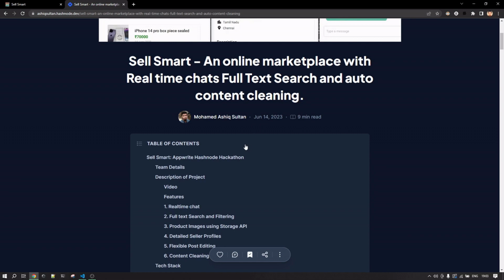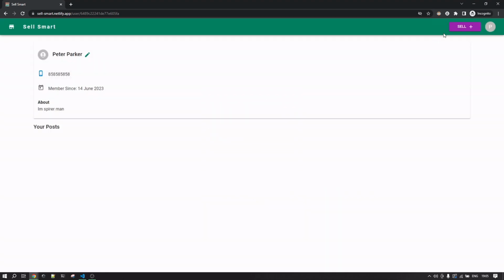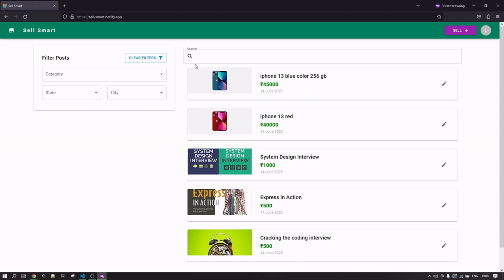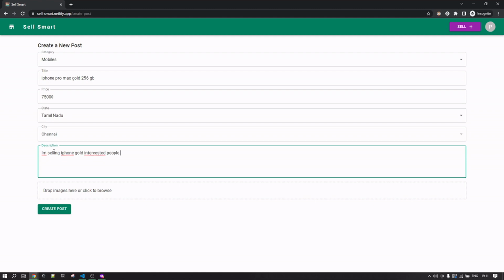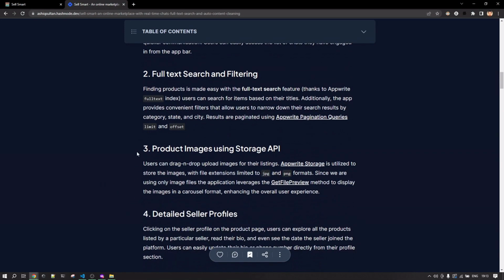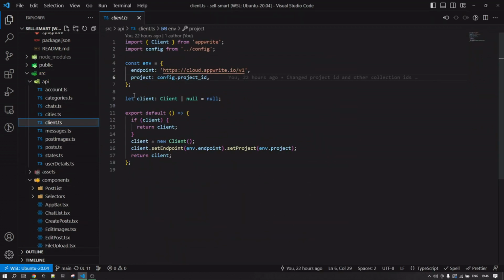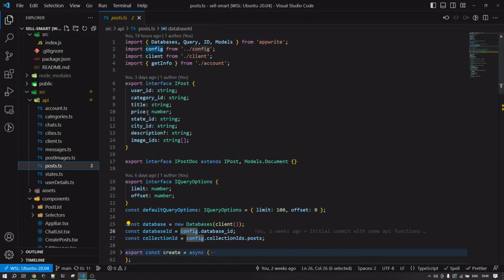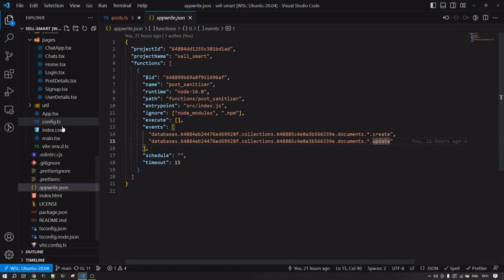AppWrite Hashnode Hackathon Sell Smart developed using React.js | TypeScript